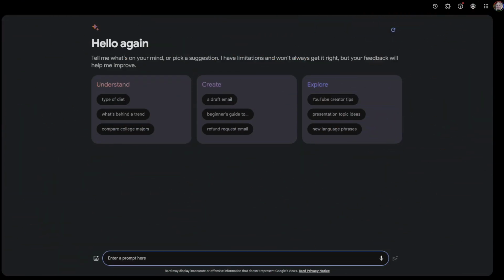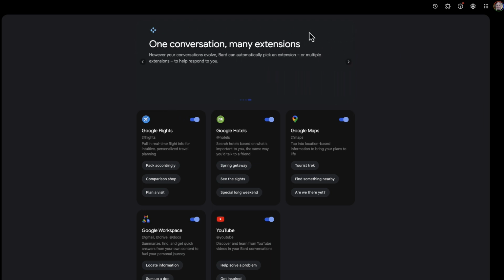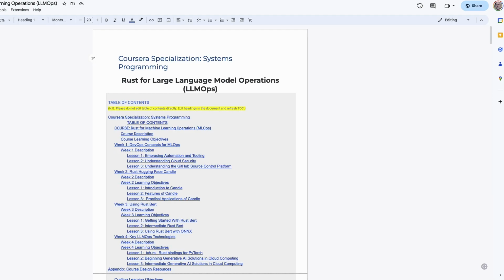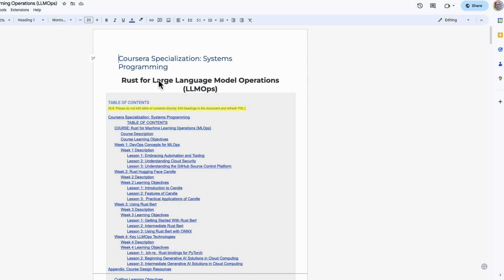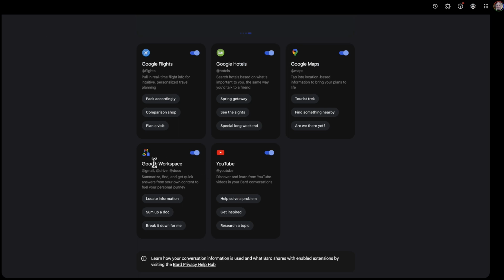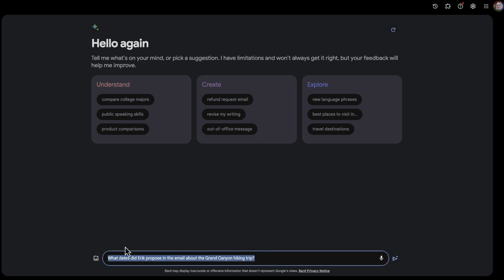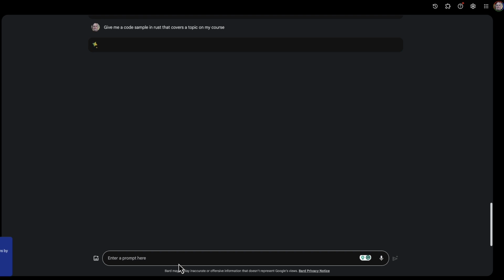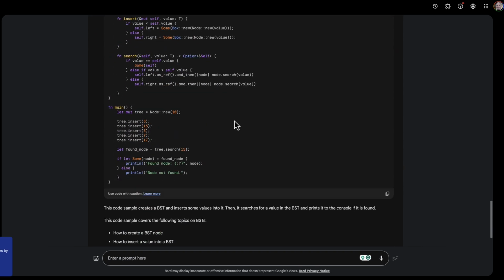Leverage Google Bard Extensions for Personalized & Contextual AI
Discover how Google Bard extensions allow connecting private information like documents to enable personalized and context-aware AI conversations. See demos of summarizing a specialization overview from Google Drive, asking for code samples based on course topics, and getting creative ideas related to existing content - taking generative assistance to the next level.